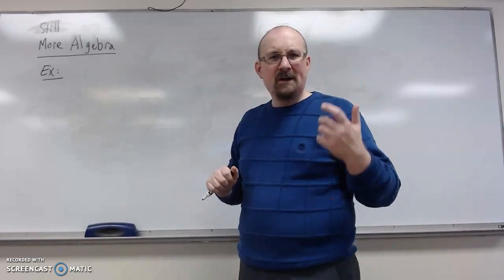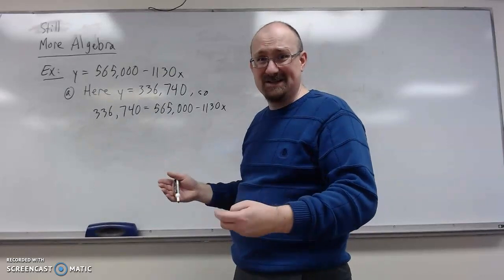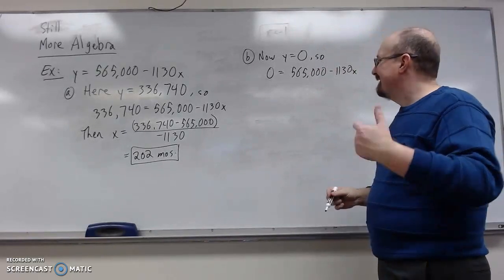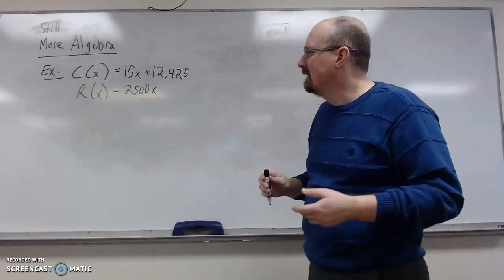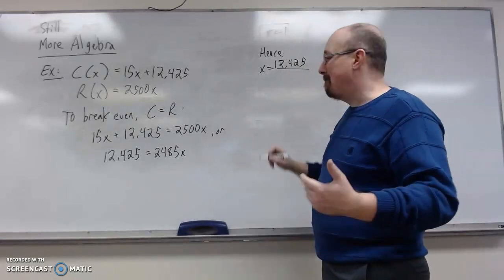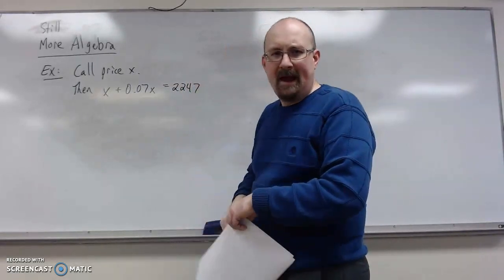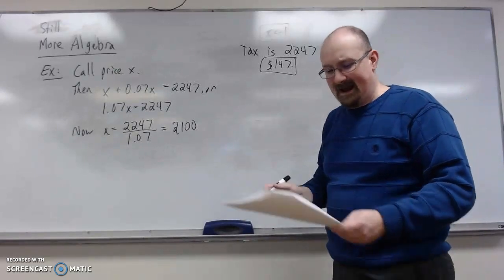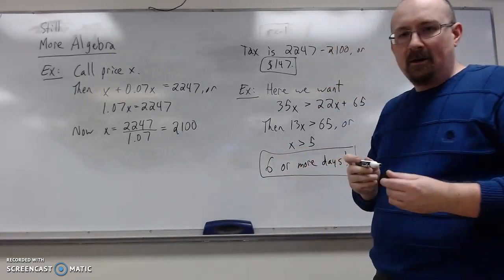Section 1.1: Algebraic Equations - Part 4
We conclude our first section of material with a barrage of examples. This is only partly an exaggeration.